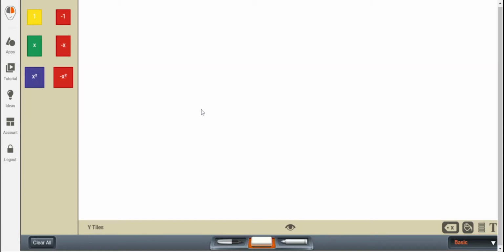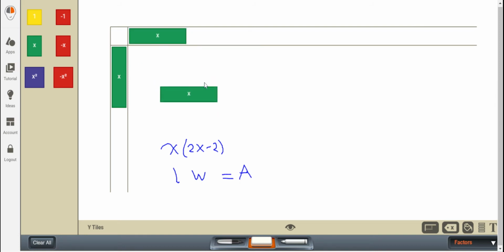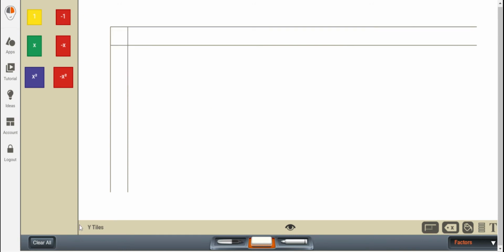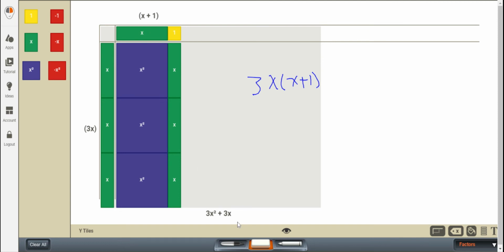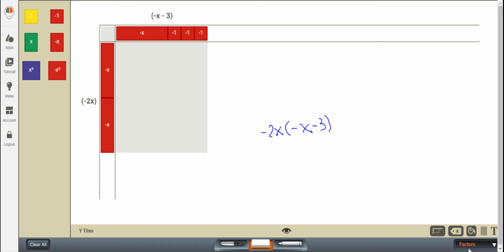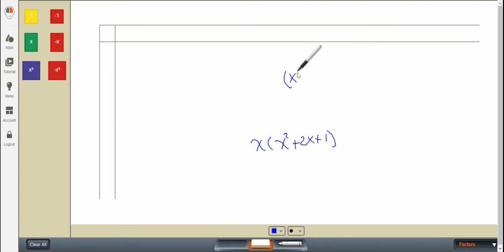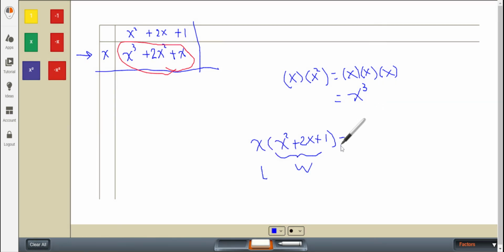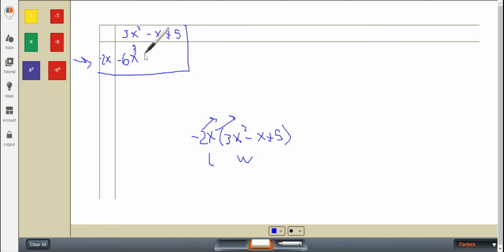Multiplying Algebraic Expressions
Using algebra tiles to set up an area model to multiply algebraic expressions.
Grade 9 Mathematics Ontario Curriculum